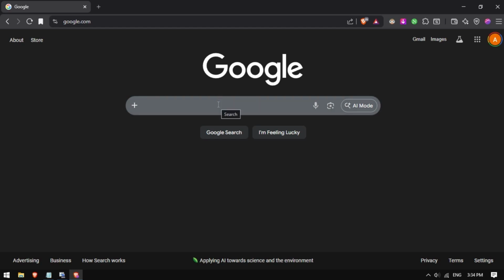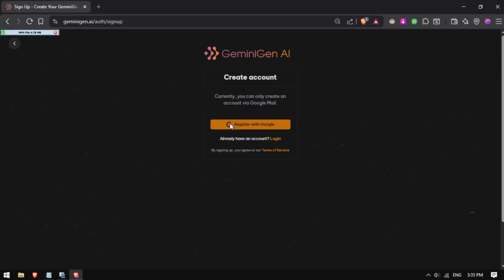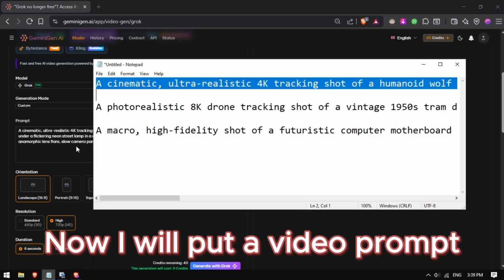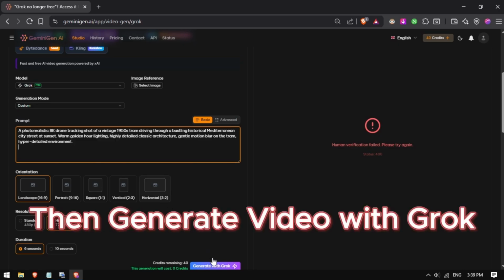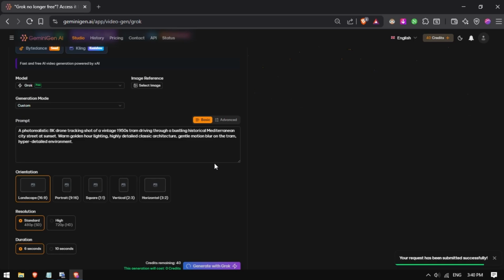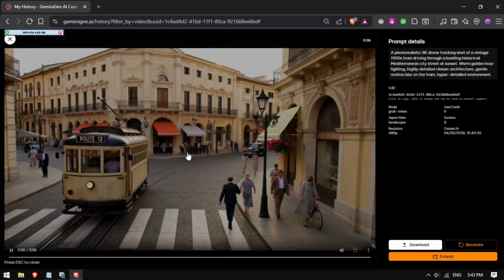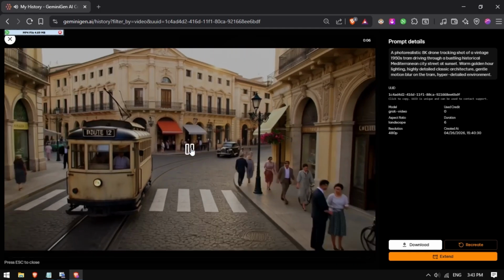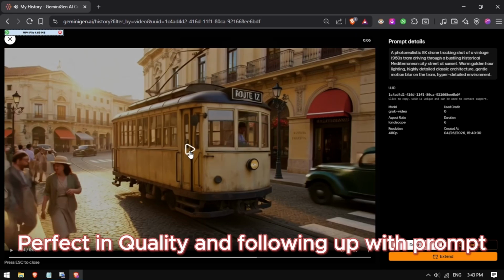Stop Paying for AI Videos: Use THIS Free Tool Instead! 🤯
The Free AI Video Generator Nobody is Talking About...

🕒 TIMESTAMPS
0:00 Preview
0:18 Intro
0:27 Search AI Generator
0:45 AI Video Generator Registration
1:09 AI Video Generator
1:50 Generated Video
2:20 End

Our channel is about Technology. We cover lots of cool stuff such as Boost FPS, Increase FPS, and Optimize and speed up internet.